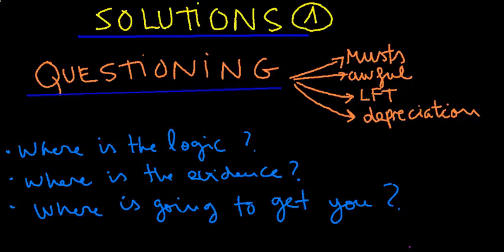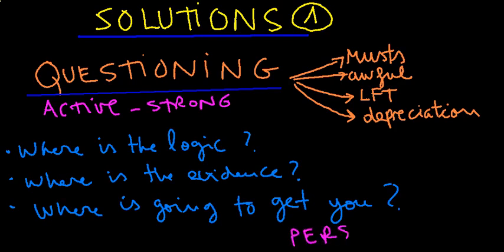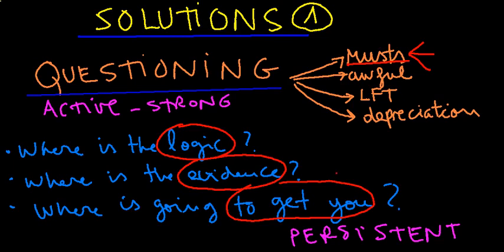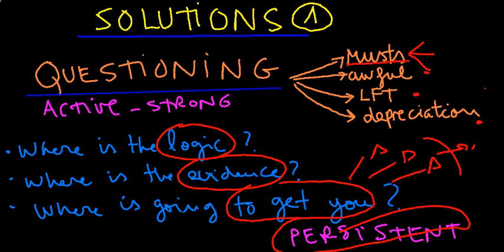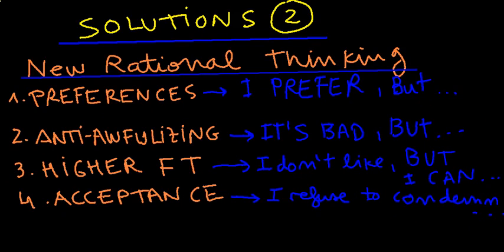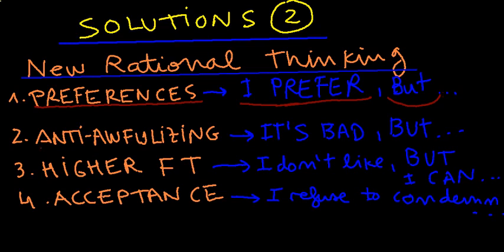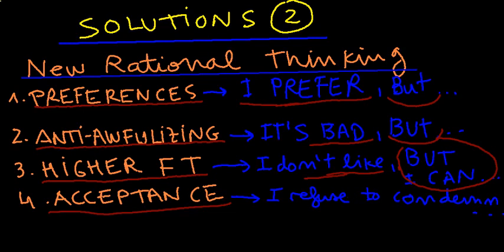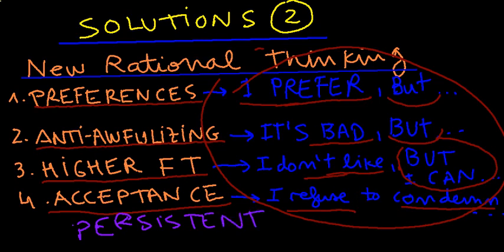Psychological Solutions Learning Languages English1